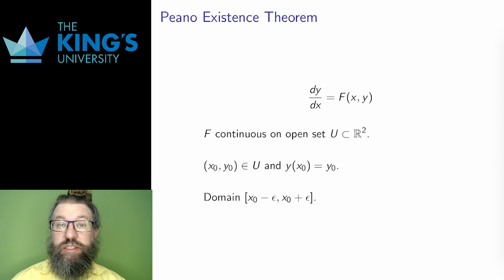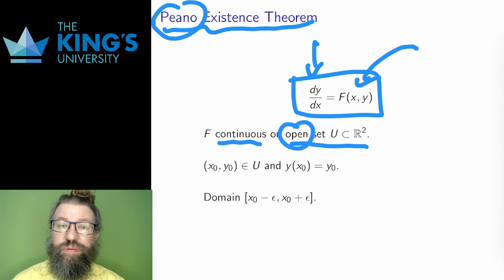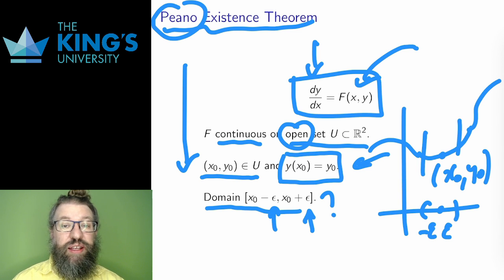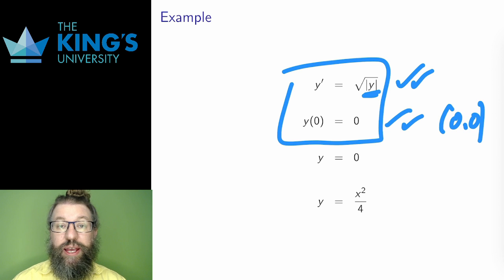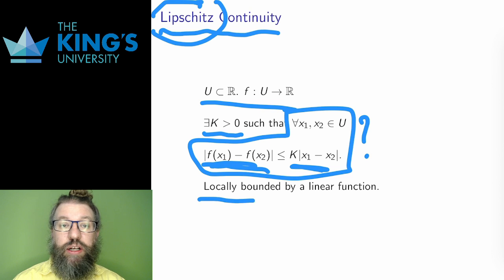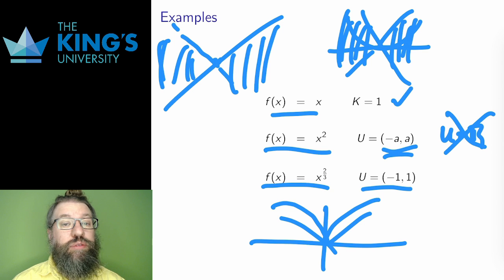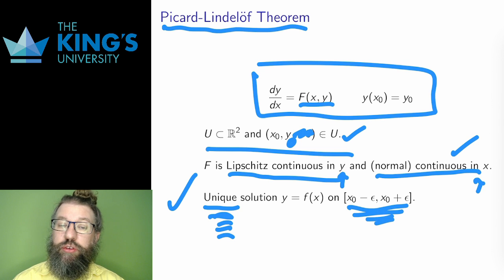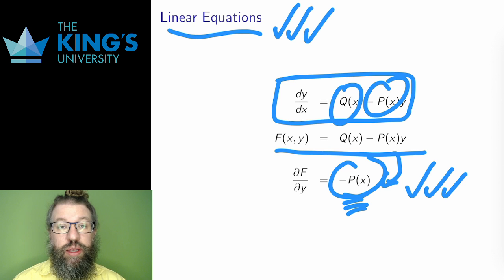Math 330 - First Order 0DEs - Video 5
Existence and Uniqueness of Solutions